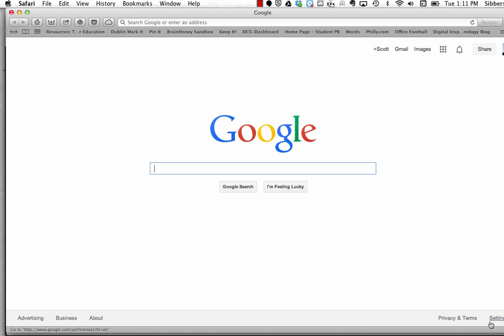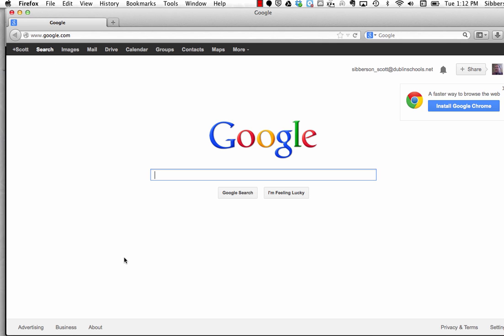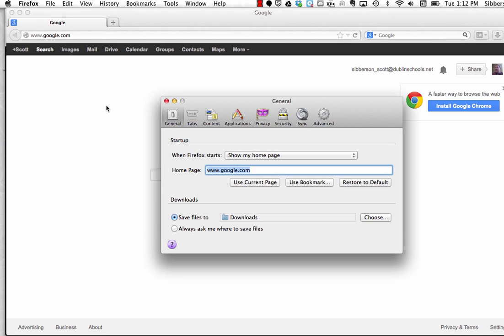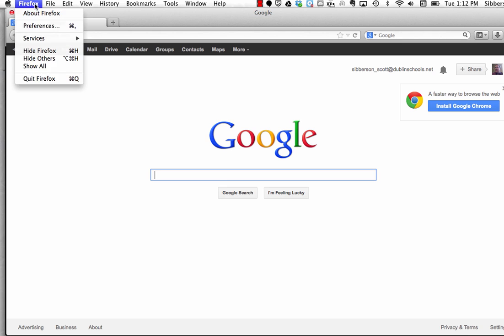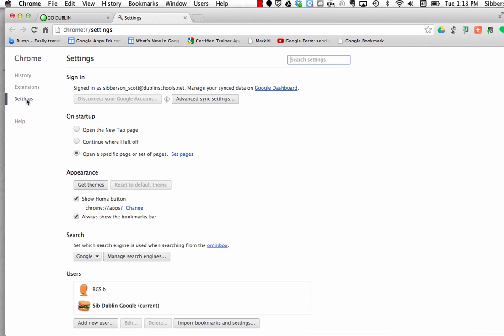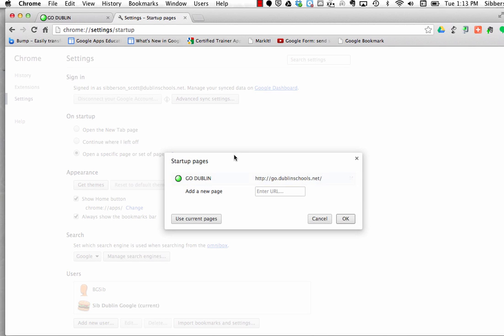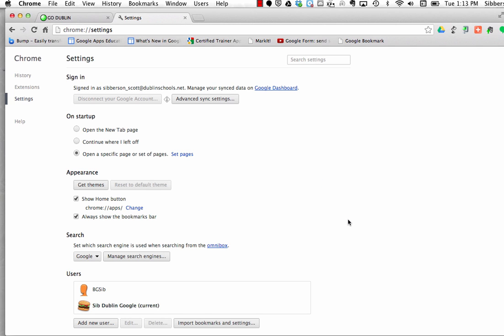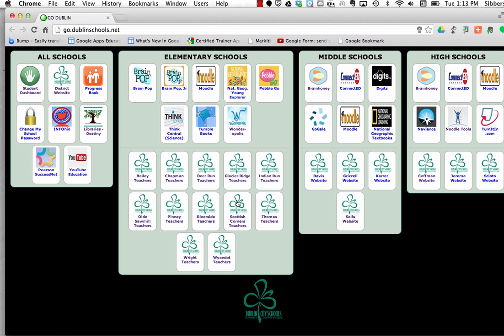Setting a Homepage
Video demonstrates how to change you homepage in Safari, Firefox, and Chrome.